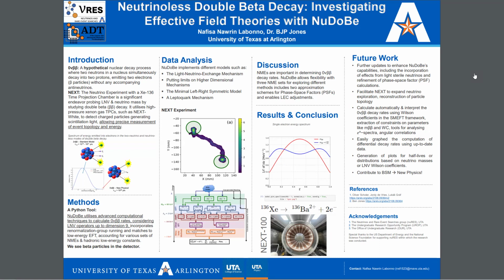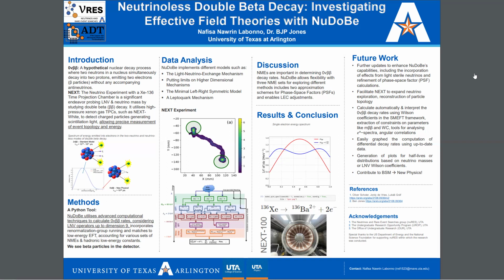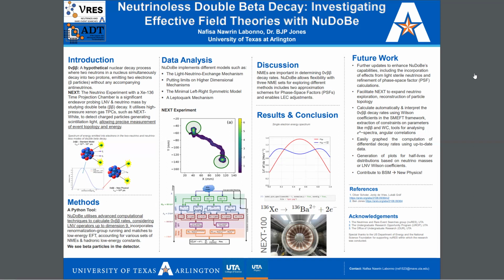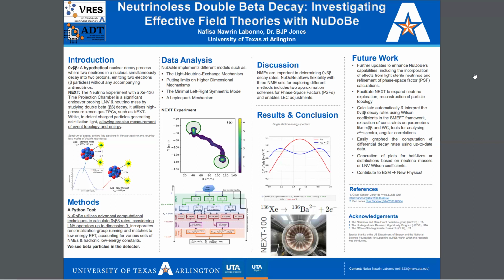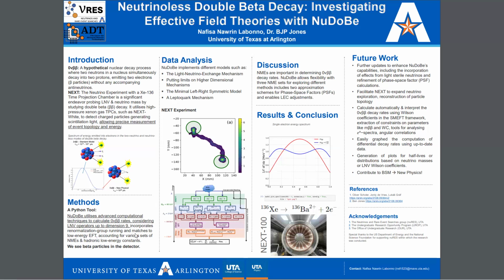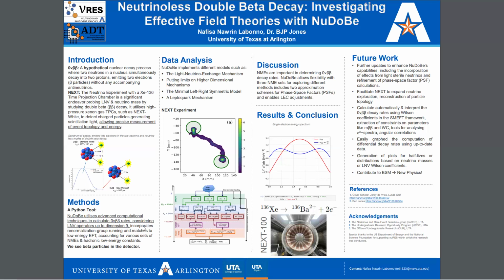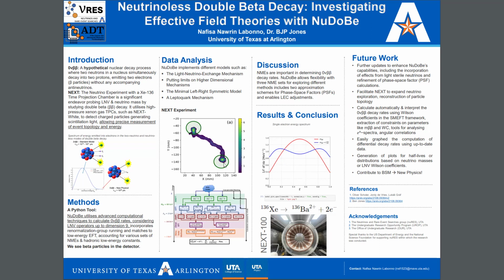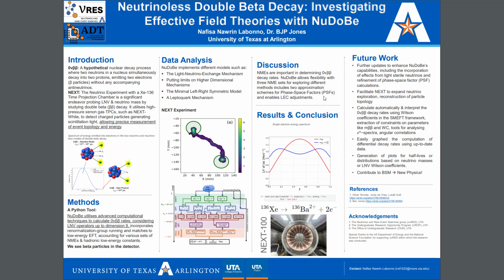Discover 2024 - U104 - Nafisa Labonno (Physics)